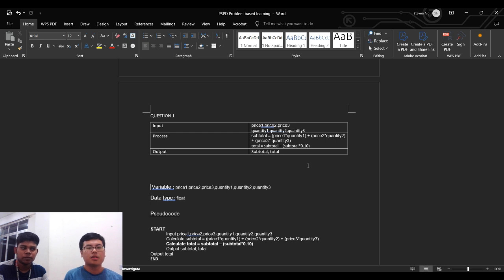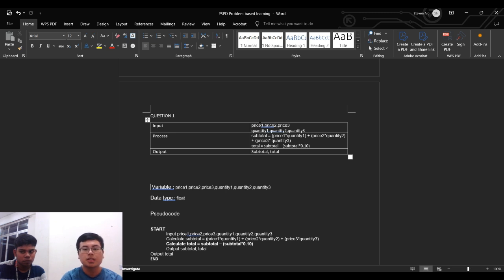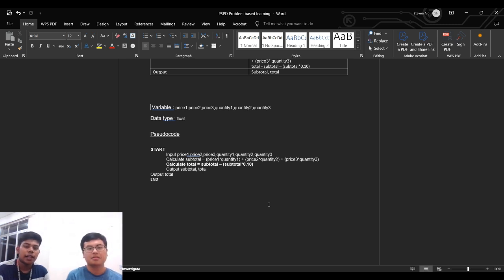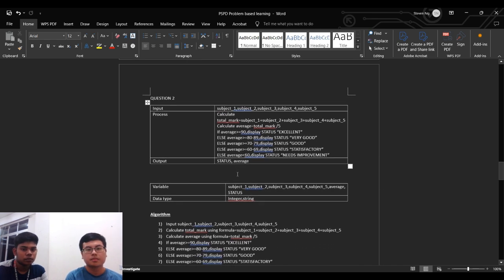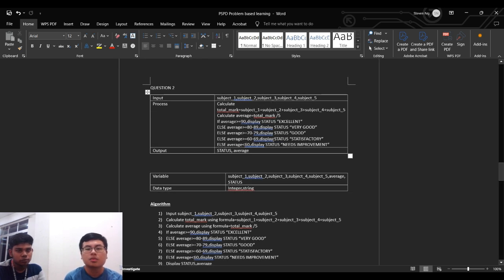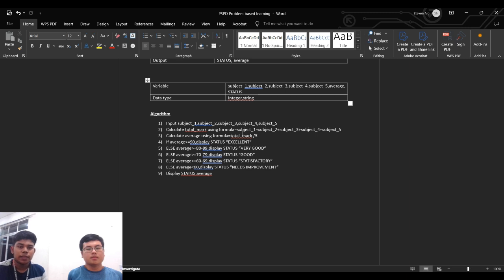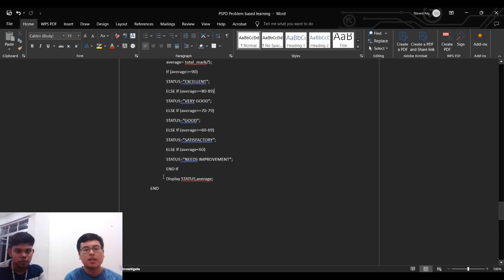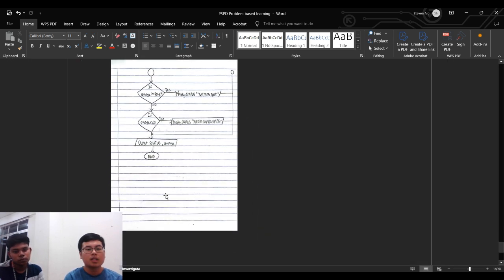PSPD PBL1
12/11